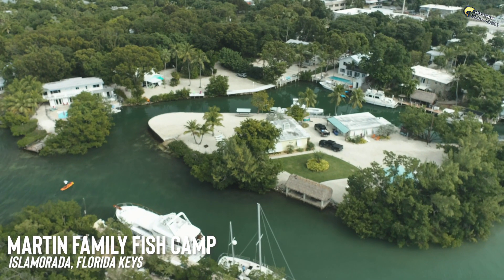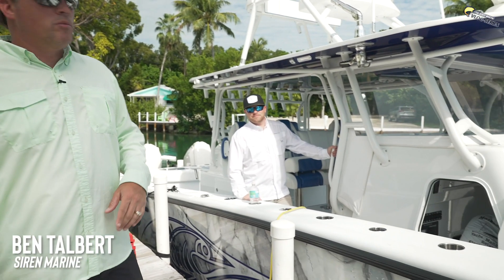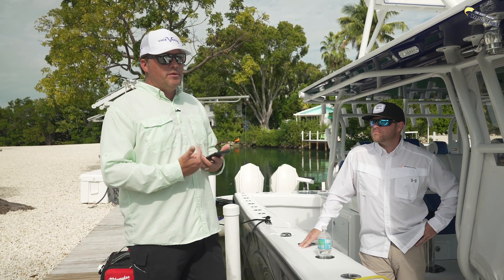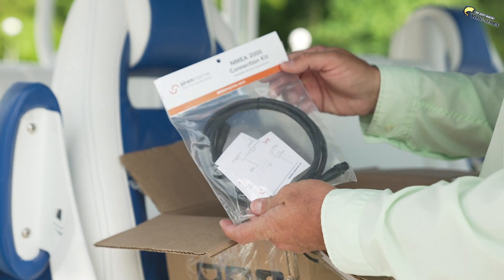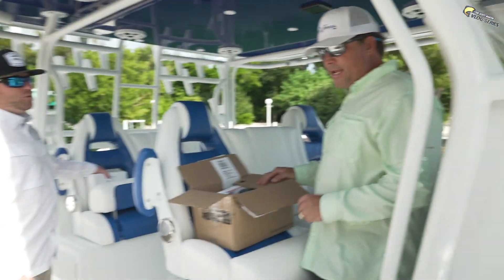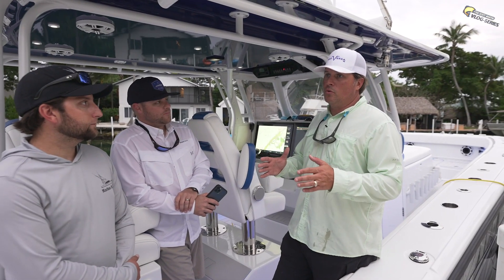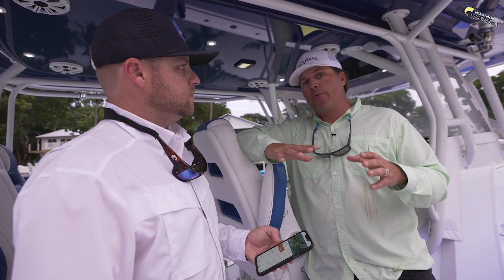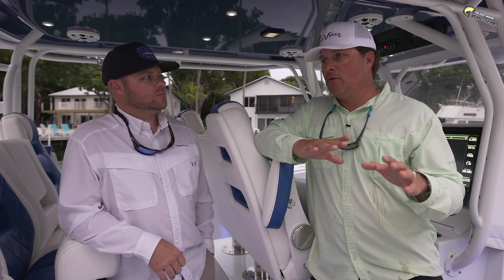Protecting Baby with this NEW TECHNOLOGY - Freeman 42'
My Freeman 42 (a.k.a Baby) gets rigged out with some awesome new technology by Siren Marine to help protect her.

—— FISHING GEAR ——

-- CAMERA EQUIPMENT --

-- AUDIO EQUIPMENT --

-- SOCIAL MEDIA --

Macoy's Instagram- TheReelMacoy